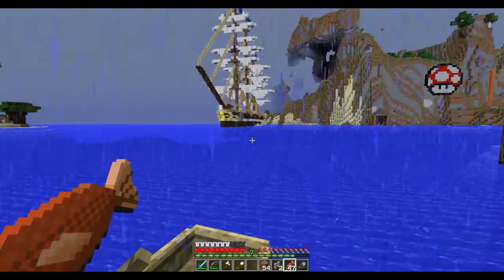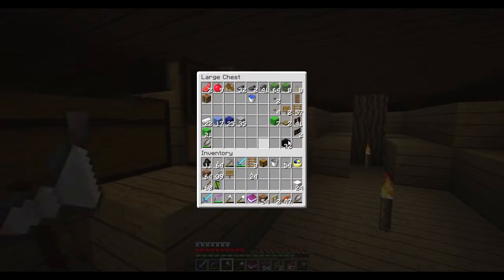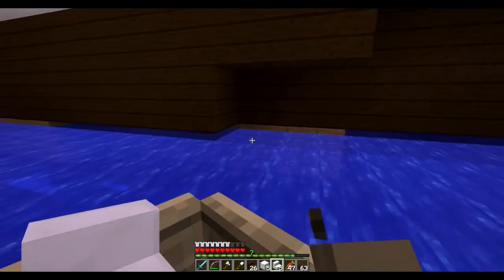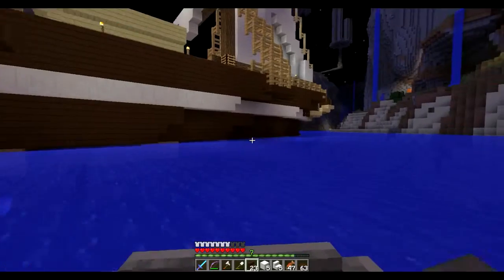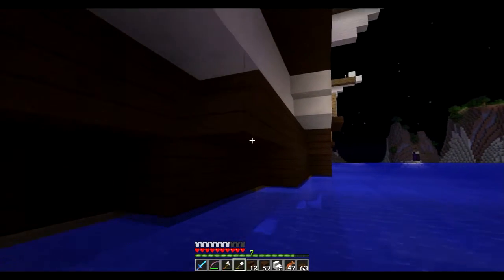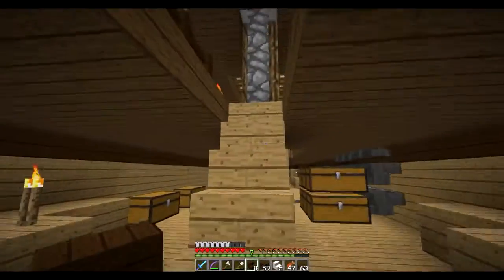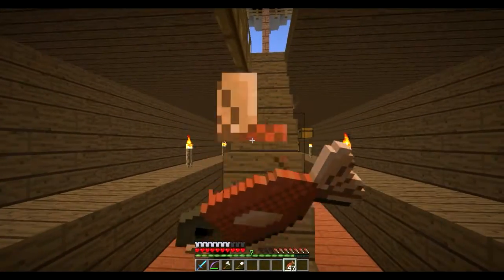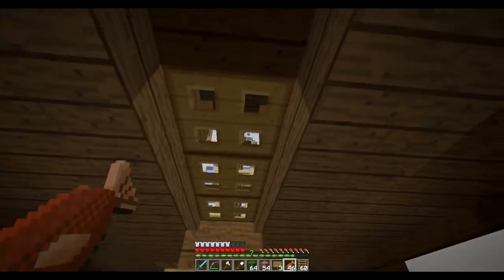Pirate Academy Season 2 - Episode: 13 "Cutty Sark Finished"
Pirate Academy is a private, white listed designed to help “young”  Youtubers polish their craft. It is by invite only. The current admin is jic317 and Joe the Pirate

Episode music: Skye Cullin